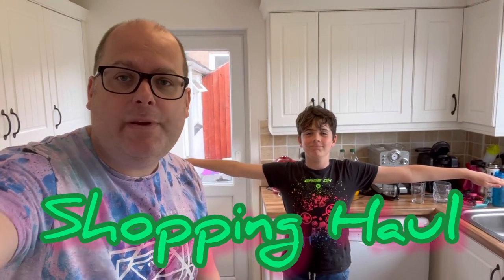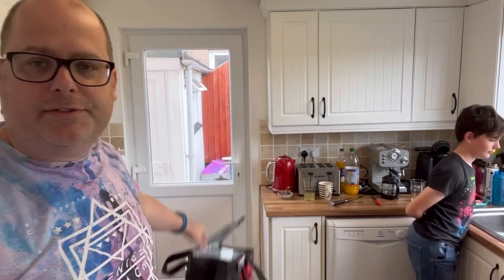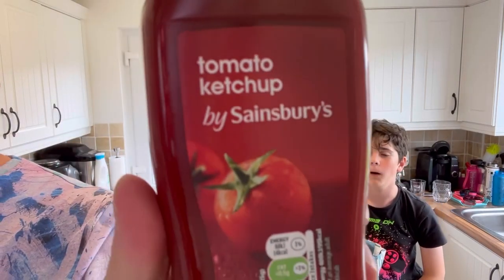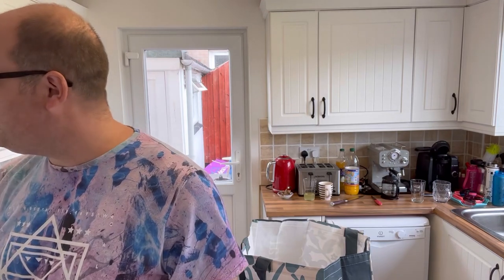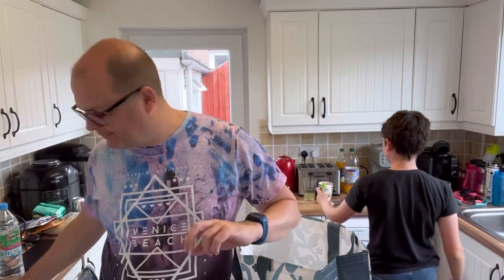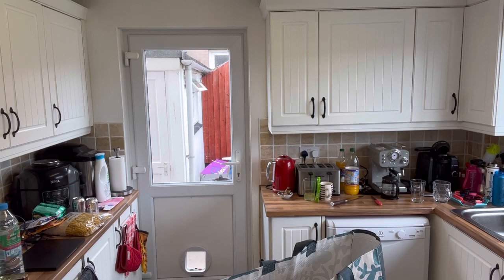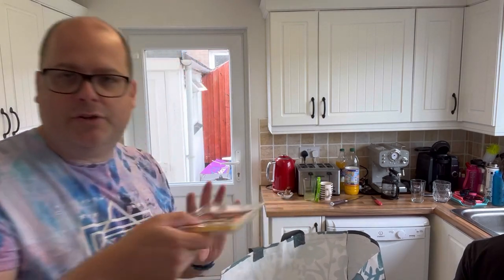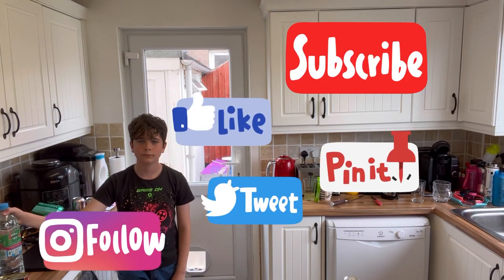Sainsbury’s Shopping Haul August 2023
Shopping Haul August 2023